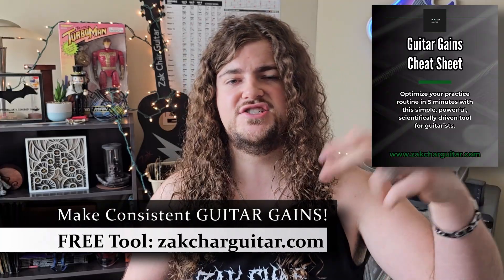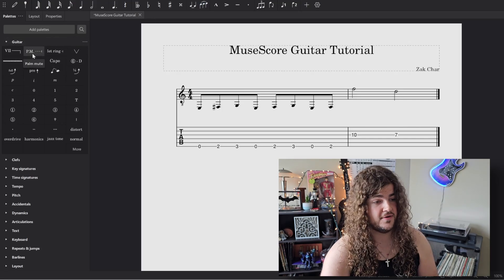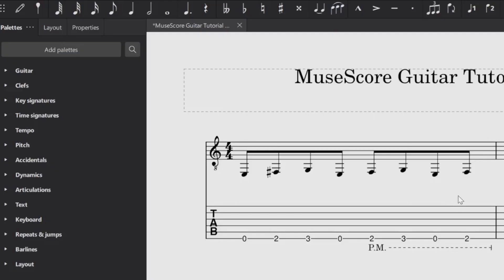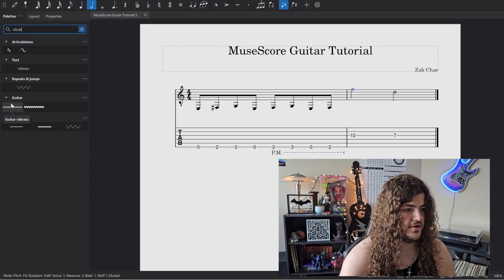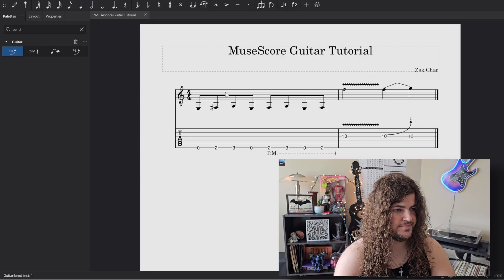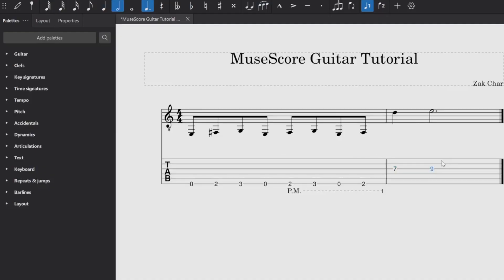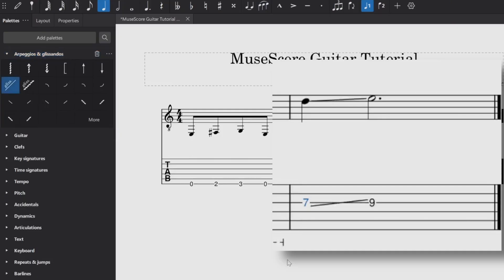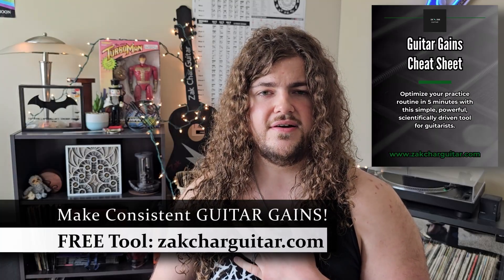How To Add Palm Muting, Bends, & Slides To A MuseScore Project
►►Elevate your guitar progress using 8 quick hacks with this FREE cheat sheet

MuseScore is one of my favorite tools I use for guitar projects.  As much as I love this program, it’s not always the most intuitive software to use.  I’ve found that there are specific actions commonly needed for guitar writing that are not so easy to find when using this tool. That’s okay because MuseScore is free and we can still do what we need to do with it.  In this lesson, I’m going to show you how to add:

►Palm muting
►Bends
►Slides

–all of which you’ll likely need at some point if you are writing music for guitar.  Let’s jump in and add some guitar-specific tricks to a MuseScore project.